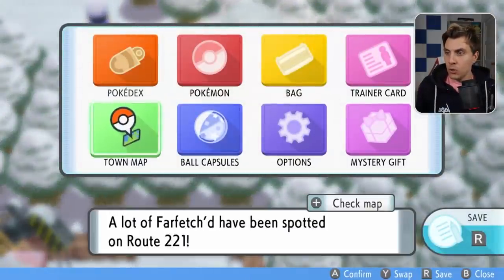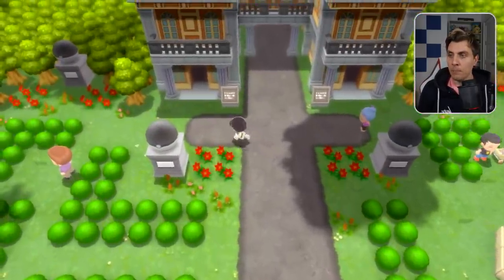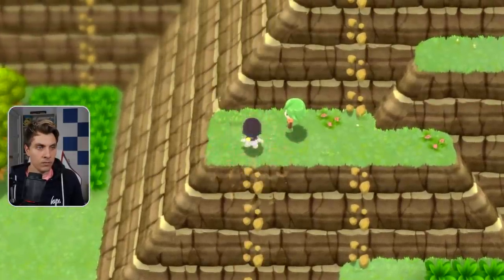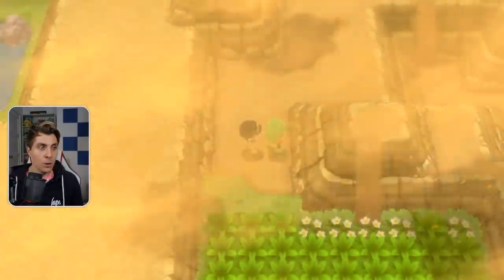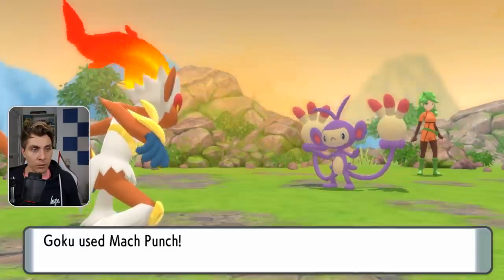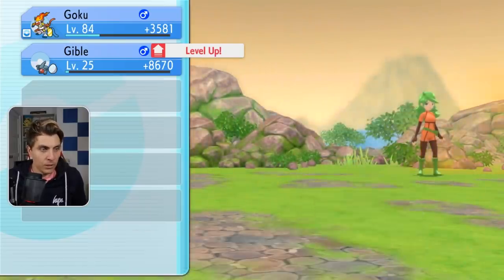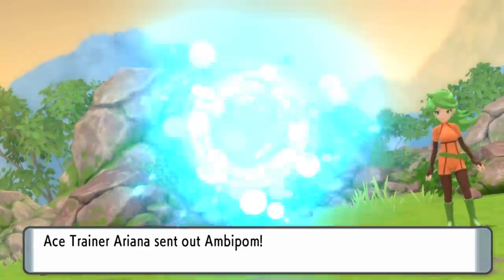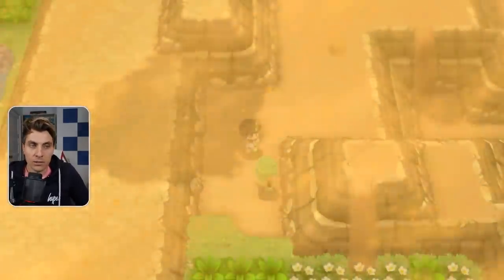HOW TO EASILY LEVEL UP YOUR POKEMON in Brilliant Diamond and Shining Pearl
In todays video we will be going over one of the fastest methods to level up your Pokemon in Brilliant Diamond and Shining Pearl. This is a method that is only available after defeating the elite 4 and becoming the Sinnoh Champion. You will also need a Lucky egg to maximise this process but we cover everything you'll need to know in this guide to get your Pokémon to level 100 in Pokemon Brilliant Diamond and Shining Pearl in no time.

GAME INFO
Name: Pokemon Brilliant Diamond and Pokemon Shining Pearl
Developer: ILCA
Publisher: The Pokemon Company, Nintendo
Platforms: Nintendo Switch
Release Date: November 19, 2021